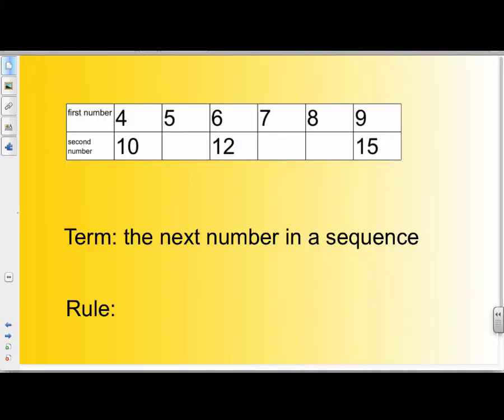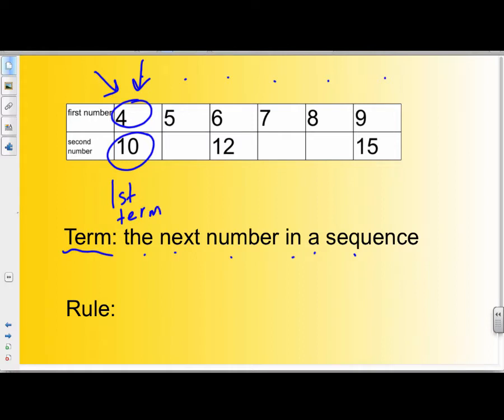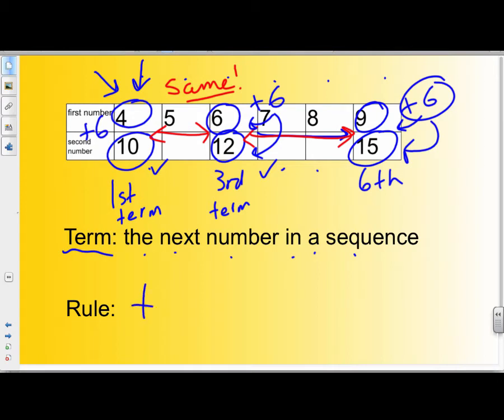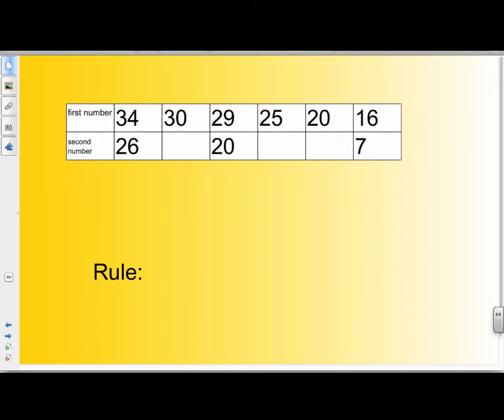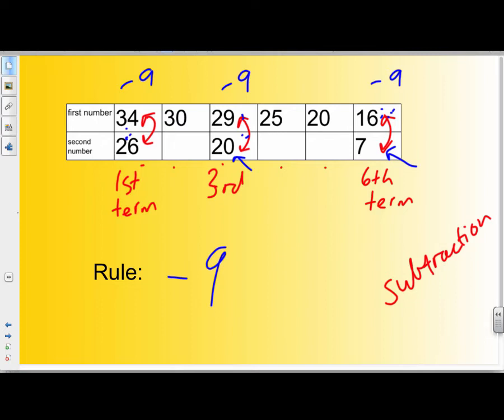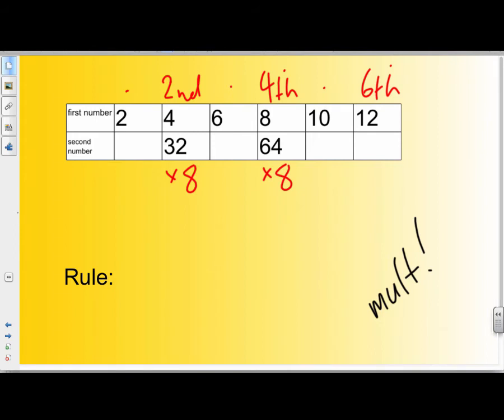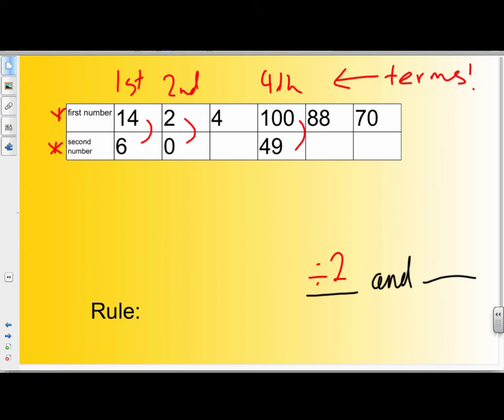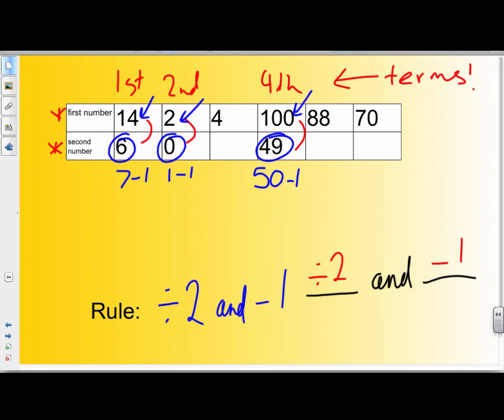Table of Values: Finding the Rule and Completing a Table of Values